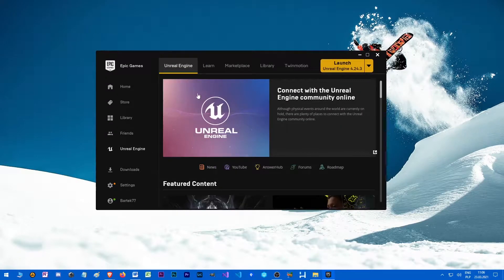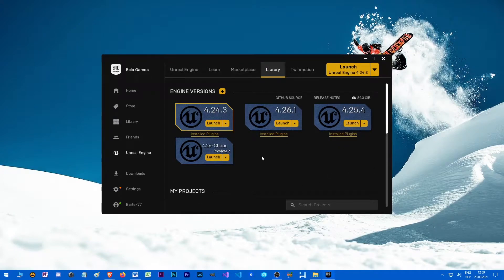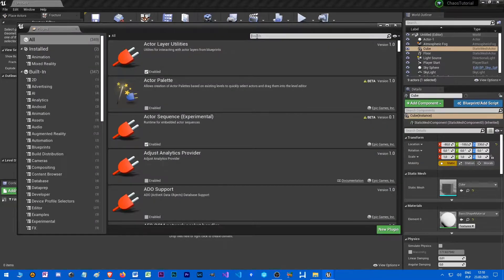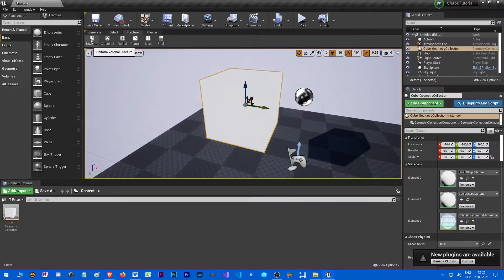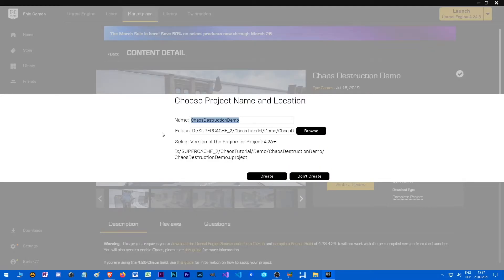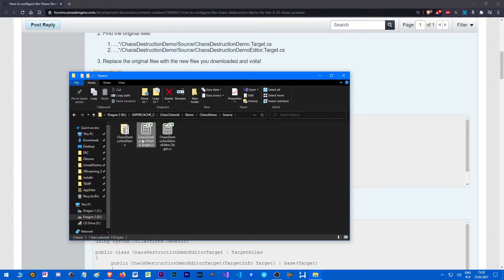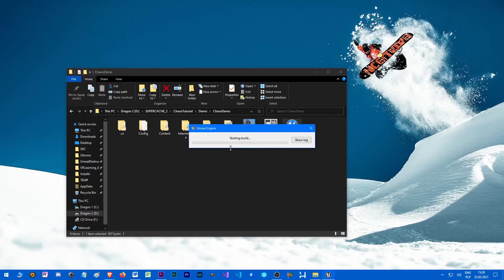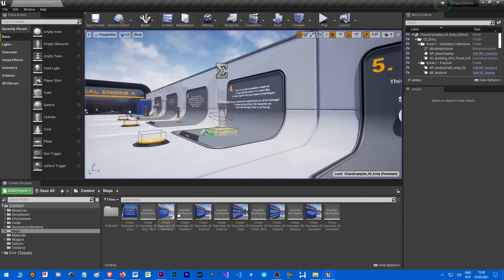Chaos Tutorial 01.1 - Installing Chaos UE 4.26 without compilation - Unreal Engine 4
In this tutorial I am installing Unreal Engine 4.26-Chaos, the only version from the launcher with Chaos enabled. This way there is no need to compile the engine.
I am also showing how to install a sample project - Chaos Destruction Demo which is very useful.